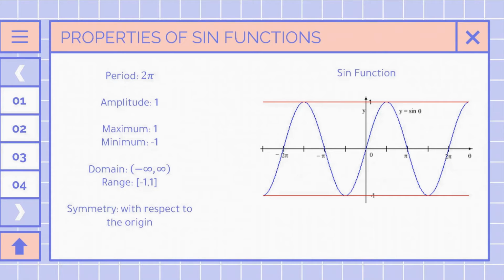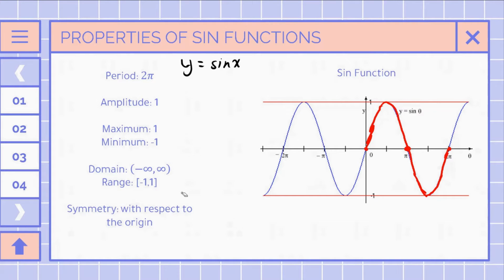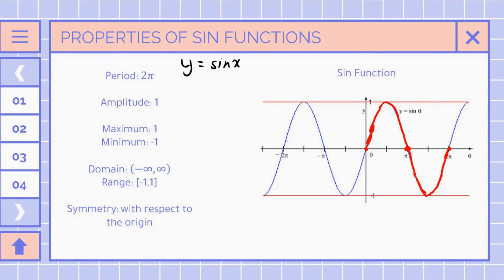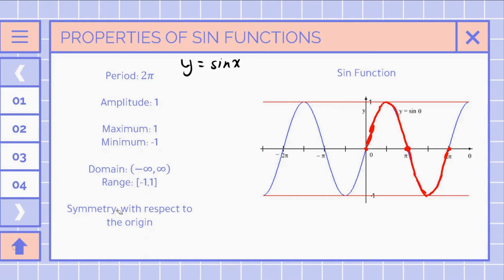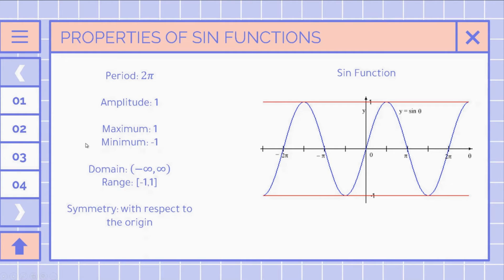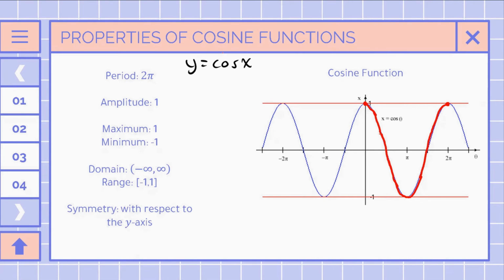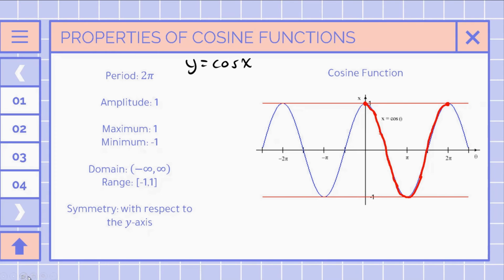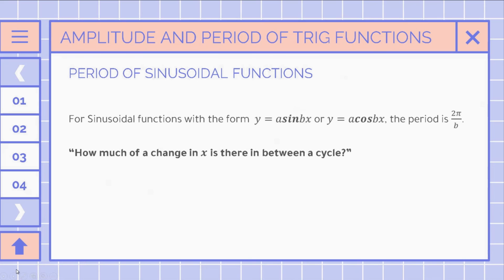Peer Tutorial Series - Pre-Calculus | Episode 2: Intro to the Graphs of Trigonometric Functions